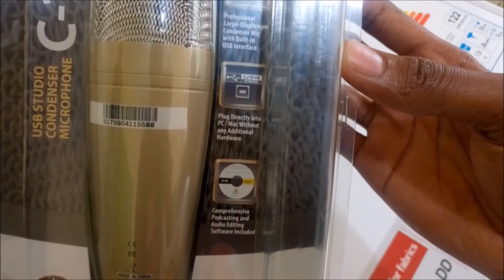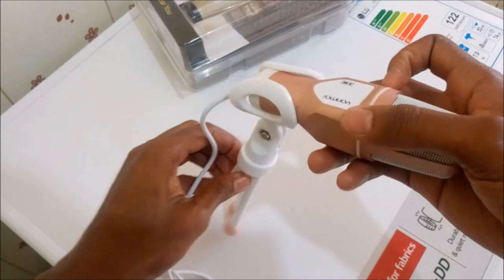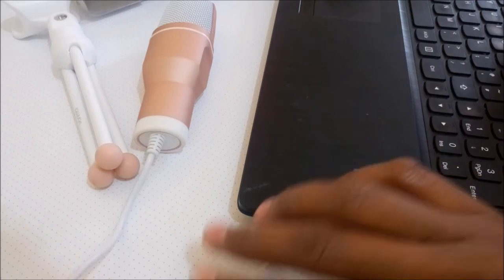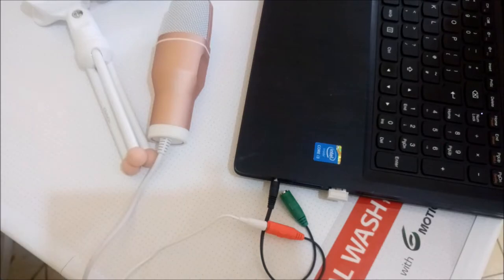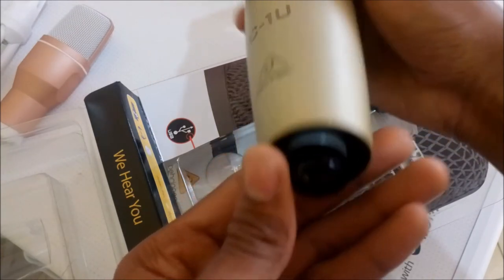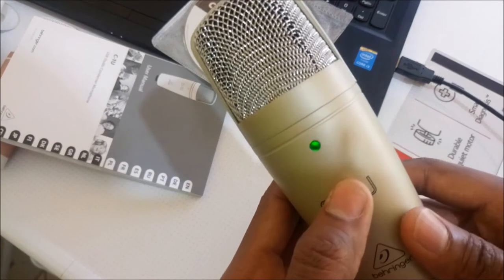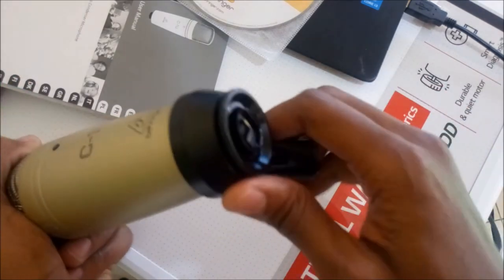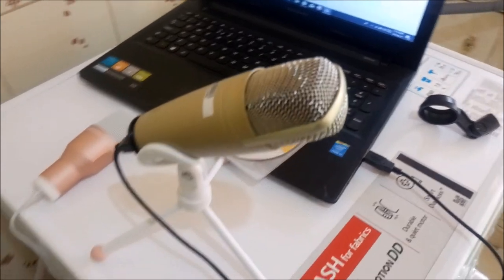The C-1U Behringer Microphone Is Expensive But Worth It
I have a new C-1U microphone for my YouTube channel. I know I have created good videos without voice overs or with horrible voice overs, That comes to an end today because I have a new USB powered microphone which I have reviewed in the video above.

STUDIO CONDENSER MICROPHONE C-1U

The C-1U features a capsule with a cardioid pickup pattern and
is ideal for recording individual instruments, vocals and speech.
Cardioid pickup pattern means that the sound produced by sources
located in front of the mic is strongly picked up. It is often used in
recording situations, since this directivity pattern tones down the
pickup of sounds located to the back of the microphone.

Specifications
Transducer type: condenser, 5/8" (16 mm)
Polar pattern: cardioid
Frequency response: 40 Hz – 20 kHz
Max. SPL (1% THD @ 1 kHz): 136 dB
Connector: USB connector type B
Power supply: 5 V, max. 50 mA via USB
Dimensions: Æ shaft: 2 1/8" (54 mm),
length: 6 21/32" (169 mm)
Weight: approx. 1 lb. (0.45 kg)

Installing the microphone

To place the microphone correctly, the BEHRINGER logo needs
to face the sound source being recorded.
3. Mounting the microphone
There is an adapter on your microphone that lets you mount it on
mic stands with either metric (Europe) or imperial-gauge threads
(North America). First dismantle the microphone from the stand
mount adapter by detaching the fine-thread shoulder screw at
the bottom end of the microphone. Fasten the adapter onto the
microphone stand, place the microphone into it and tighten the
screw again.

Basically, the microphone in the stand mount adapter should stand
upright and face the sound source at a right angle. The angle of
the microphone to the sound source influences the sound of the
recording; therefore, experiment with different positions until you
achieve the desired sound. To this end, you can rotate the mic in
the stand mount adapter by loosening the screw somewhat and
tightening it again.

If necessary, you can bend the microphone out of its vertical position by using the hinge on the microphone stand.

+ Please make sure to handle the microphone shaft with
attention and care to avoid damaging the screw thread.
In no situation should you ever apply excessive force.

Of course, you can detach the C-1U from the stand mount adapter
and attach it to a commercially available suspension mount.

Installing the microphone

Technical requirements

Your C-1U microphone comes with a USB connector. The audio
signal is sent from the microphone to the computer through this
connection. At the same time the computer uses the USB connection
to supply the microphone with the necessary power. A
connection is made by using the included USB cable with type-B
connector.
+ Use only the included cable to ensure an optimal signal
quality and a reliable power supply.

Installing the microphone

To operate the C-1U, your computer needs to meet the following
system requirements:
PC Mac
Intel or AMD CPU, 1 GHz or
higher G4/G5, 800 MHz or higher
minimum 512 MB RAM minimum 512 MB RAM
USB 2.0 interface USB 2.0 interface
Windows XP / Vista Mac OS X 10.3.9 (Panther)
or higher

 Initial operation

Before you can use your C-1U, connect it to a free USB port on
your computer.
For initial operation of your C-1U, complete the following steps:
1) Power up your computer.
2) Connect your C-1U to a free USB port on your computer.

+ Your operating system automatically installs the required
drivers.

3) Select the C-1U as input source in your preferred audio software
application.
Windows:
4) Adjust the recording level as required, using the Windows
Volume Control panel. (Shortcut: Loudspeaker icon found in
the taskbar)

Using the microphone
To get the sound you want, try changing the mic position relative
to the sound source or even move the microphone around in
the recording room of your studio. Adjusting the angle at which
walls face the sound source can also be helpful. Only when the
desired basic sound has been achieved, should you start to use
equalizers and signal processors, if any at all (remember: less is
often more!)
Due to the extremely linear frequency response and the high
sonic resolution of your C-1U, there is no need for high-frequency
“EQing” that can heavily influence the signal and unnecessarily
increase the noise level. The C-1U provides that much-desired
transparency which often gets lost during recording and mixing.